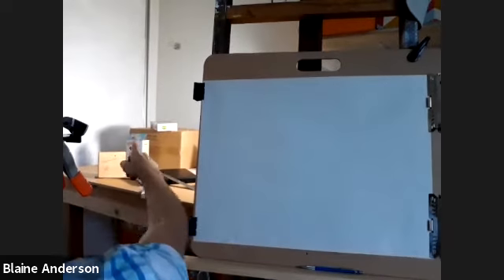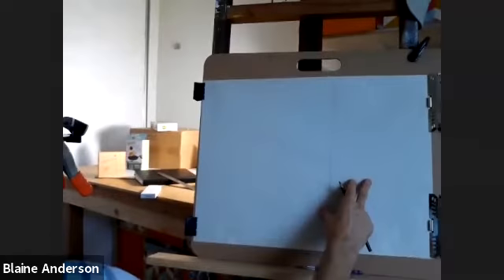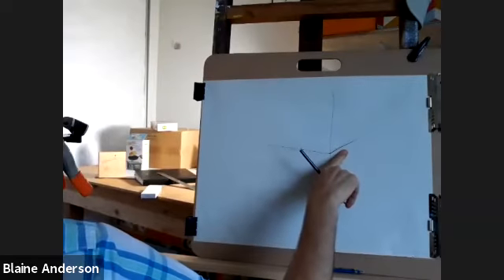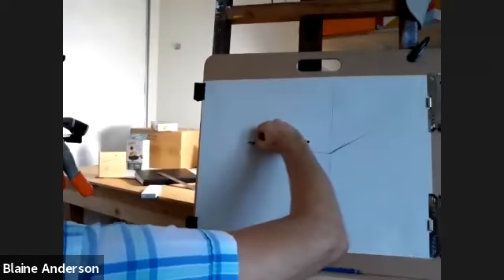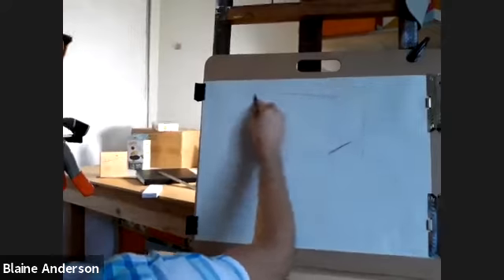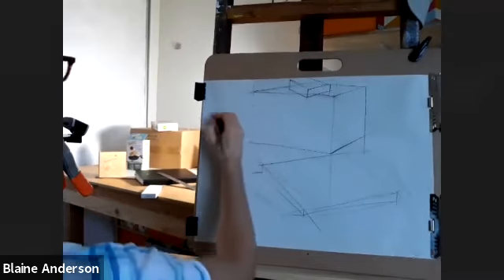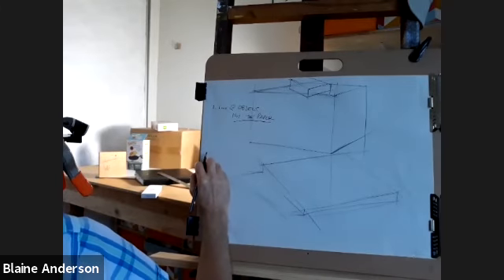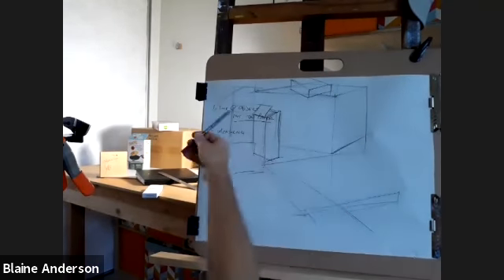Measuring Lines and Angles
Step 1 in the drawing process is close observation and abstraction of what we see. Measuring the angle of observed objects in a still life then measuring distances for proper proportion.